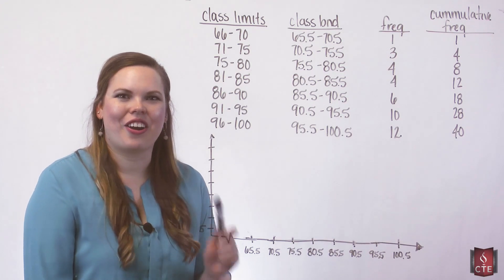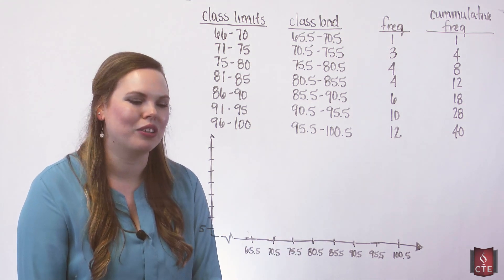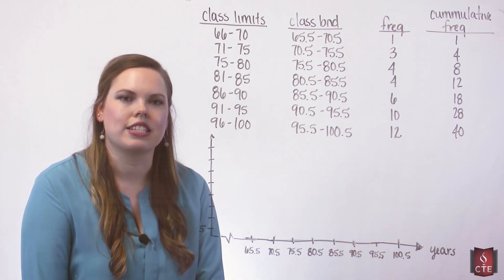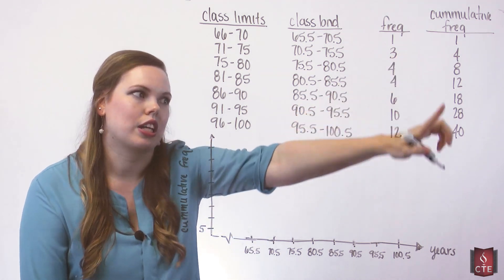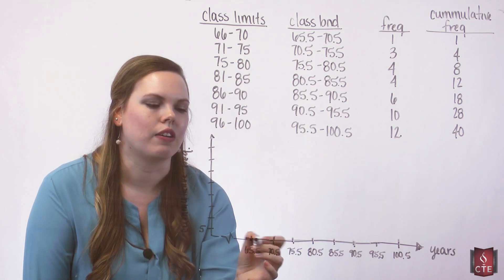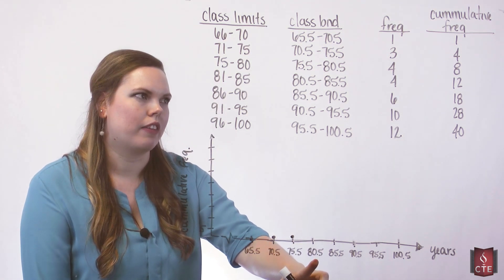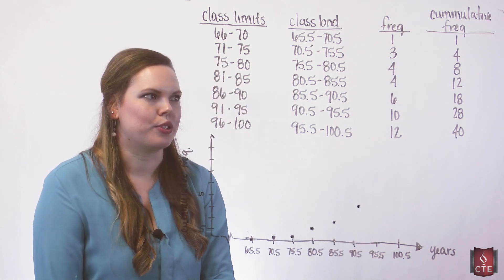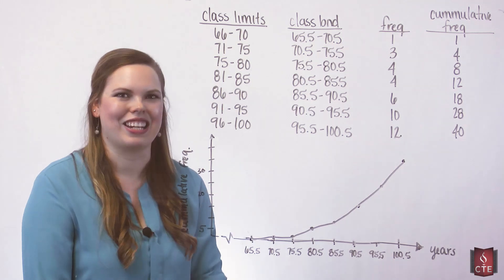Constructing an Ogive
I take a frequency distribution that I constructed in a previous video and show how to graph an Ogive of that data.